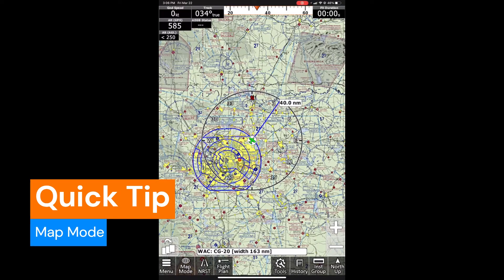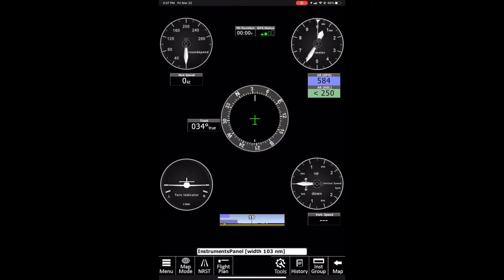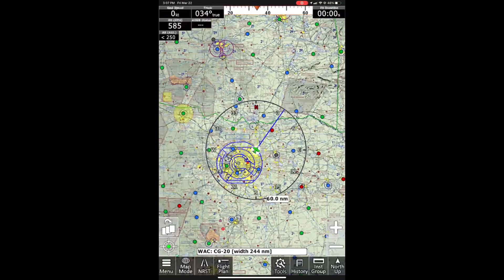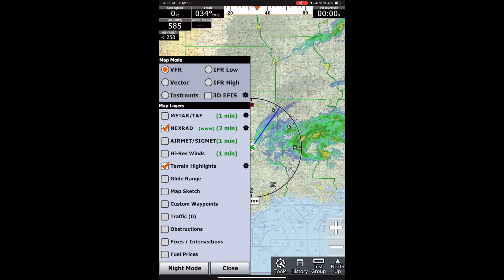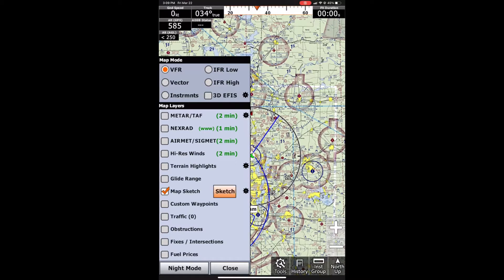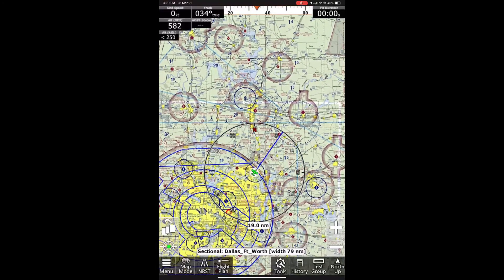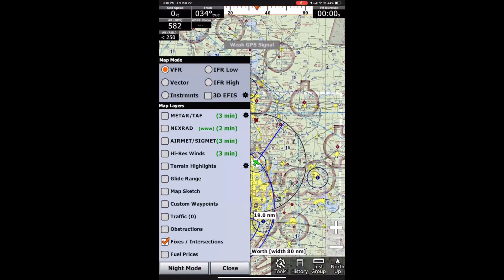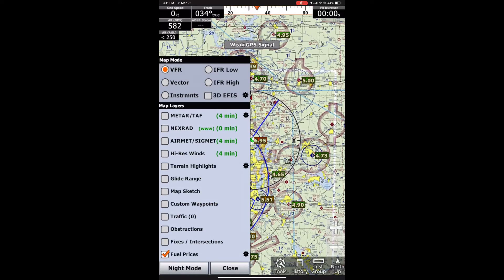Quick Tip - Map Mode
Here's a quick tip about the Map Mode functions in iFly EFB!